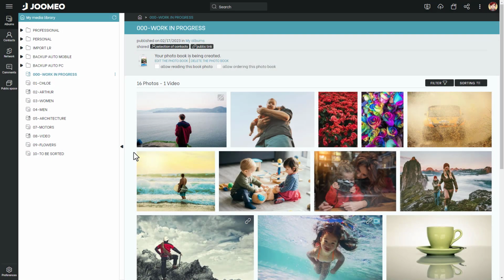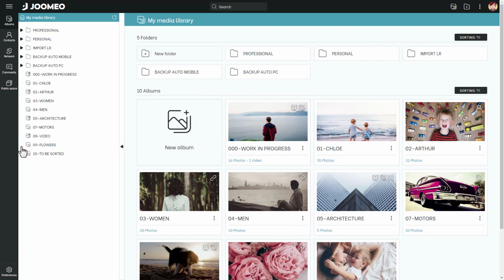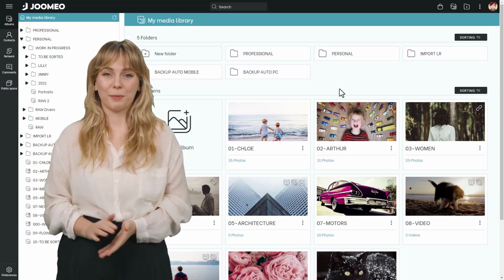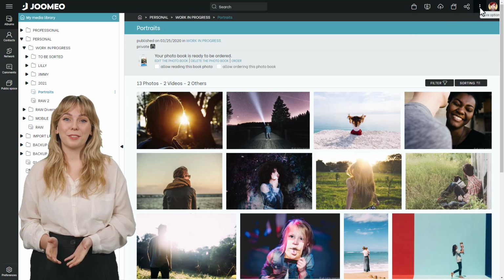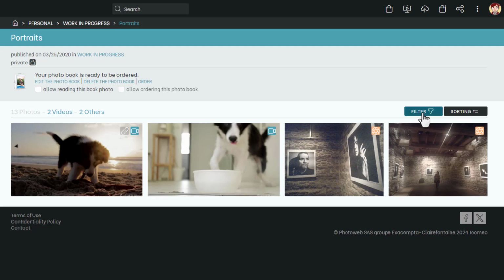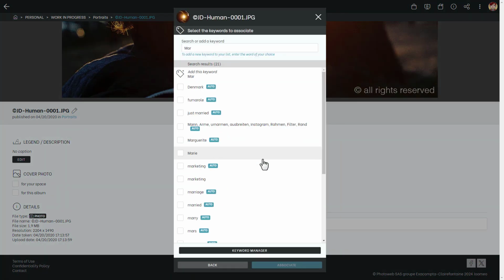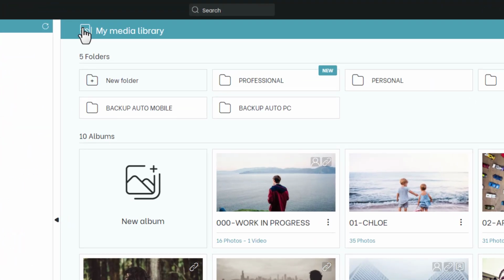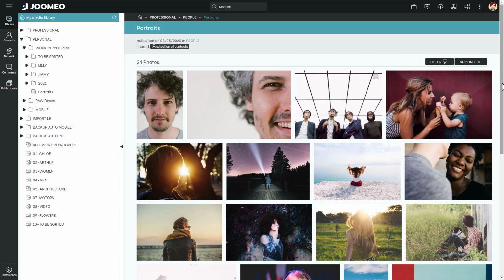Discover your Joomeo Space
Discover Your Joomeo Space: A Guided Tour

Welcome to this tutorial video that will help you explore the interface of your Joomeo space as an administrator. We will guide you through the various elements and features so that you can make the most of your platform.

Your Joomeo space consists of several sections accessible via a side menu: the home page, your list of contacts and groups, shared spaces, comments on your images, and your public space. At the top of the menu, you will also find information and statistics about your account, a valuable resource for tracking the activity in your space.

The central interface is dedicated to managing your folders and albums. With a single click, access your content and use the sorting and filtering options to organise your files according to your needs. Contextual menus, identifiable by the three vertical dots, will allow you to perform various actions on your folders, albums, or images.

Clicking on an image will display it in full size, with detailed information below such as keywords and comments. You can add, modify, or create captions to enrich your photos.

The breadcrumb trail, located at the album level, allows you to navigate easily within your space and go back several levels in a single click. The search engine at the top of your screen is a powerful tool to quickly find specific files, albums, or contacts.

Finally, pay attention to the "NEW" labels on your folders, which indicate the presence of images you have not yet viewed.

Explore your Joomeo space and discover all its features on your own. If you have any questions or need assistance, do not hesitate to contact our support team. Enjoy your journey through your Joomeo space!

Sommaire :

00:00 - Introduction
00:00 - Credits
00:06 - Introcuction
04:27 - Conclusion
04:43 - End credits